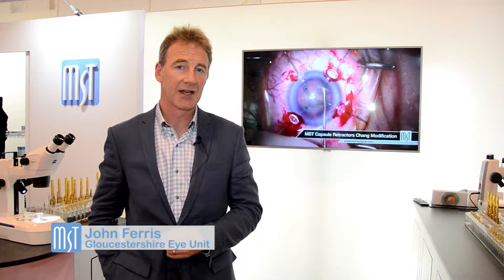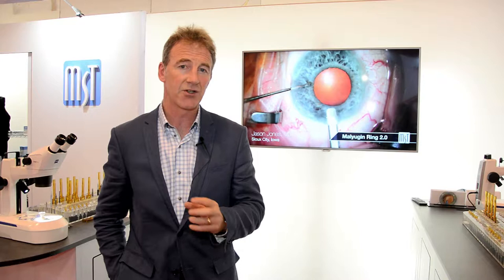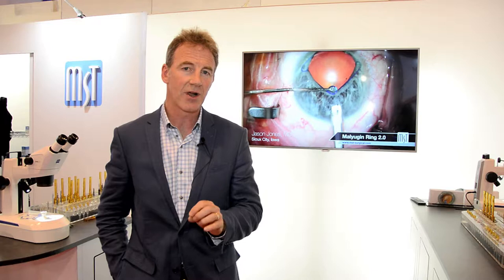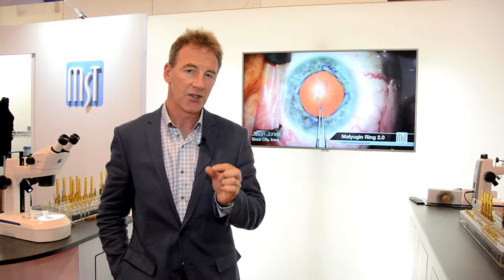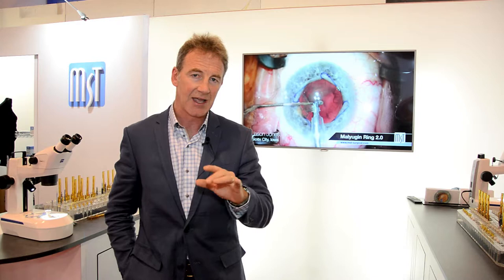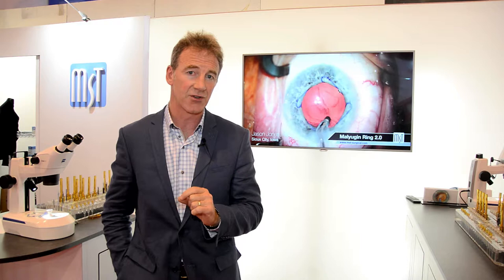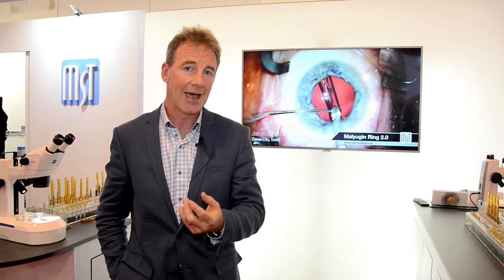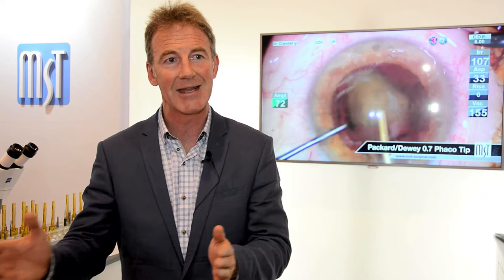Dr. John Ferris - MST Products for training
Dr. John Ferris, UK (Gloucestershire Eye Unit) talks about his experience with Microsurgical Technology products for training
2017 ESCRS - Lisbon